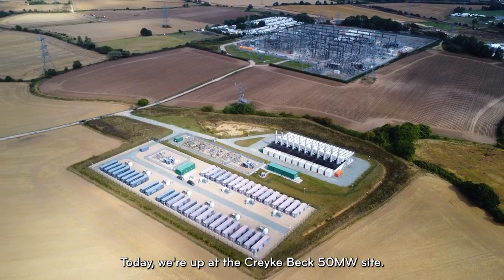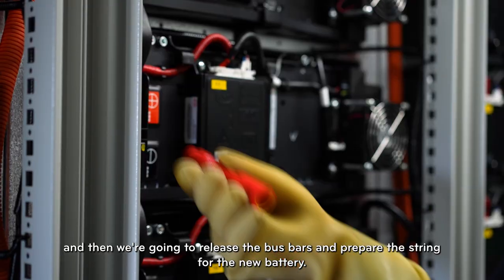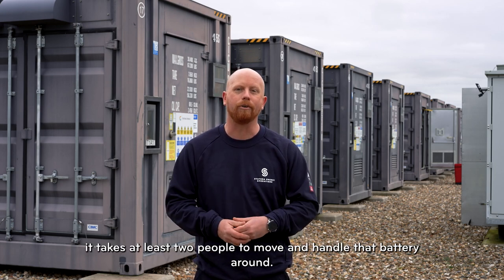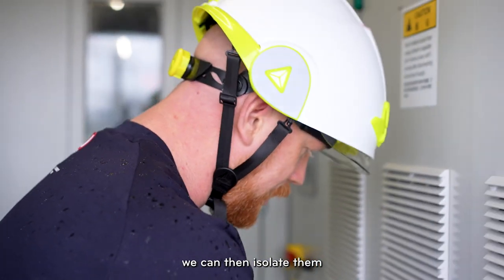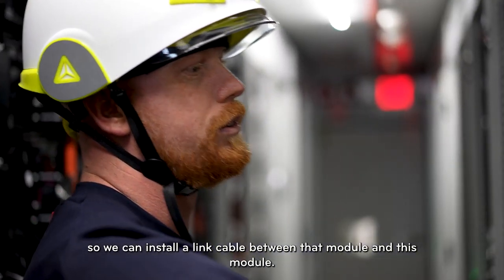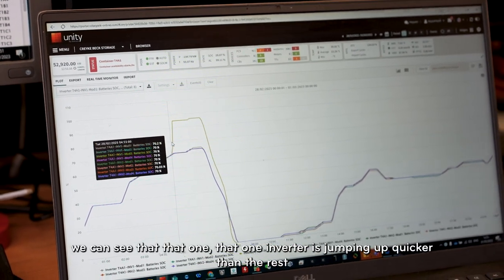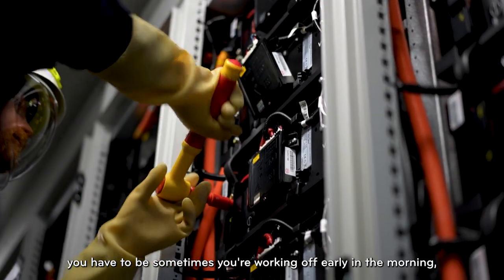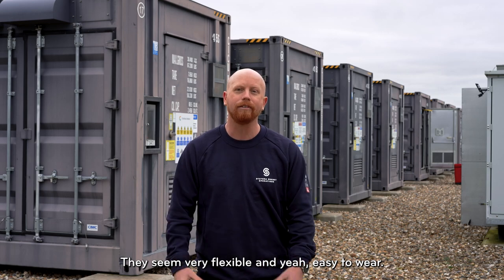Day in the life of a Battery Storage Engineer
Meet Wayne Heath, a battery storage engineer at Statera Energy Operations (SEO), who's been dedicating his expertise to the field for 8 years now. Today, we follow Wayne and his colleague Brent on an intriguing journey at the Creyke Beck 50MW site, where they encounter an unexpected challenge - a short wall fault in a battery module.

Wayne and Brent discover a single cell in the battery system charging and discharging erratically. To prevent further issues, they swiftly decide to remove the faulty module, protecting the rest of the system. With precision, they replace it and restore the battery to good working order. Witness their work in action as they ensure a reliable and safe energy infrastructure.

Stay tuned as we reveal more captivating episodes of the STRATA® Protection Series, highlighting the indomitable spirit of electrical engineers and the gear that empowers them to safeguard the future of renewable energy.